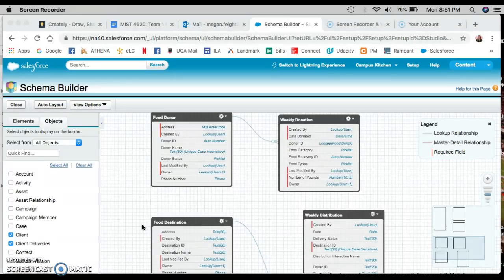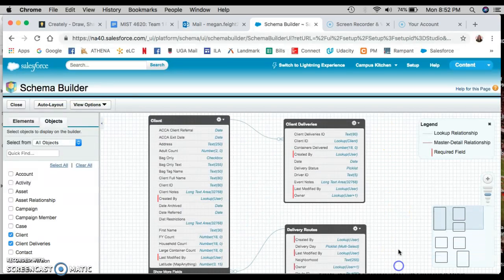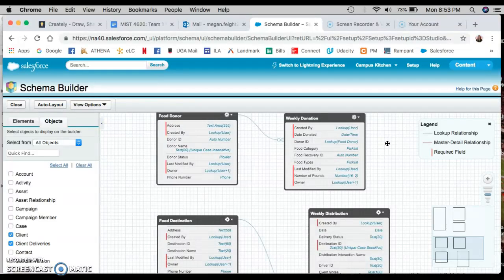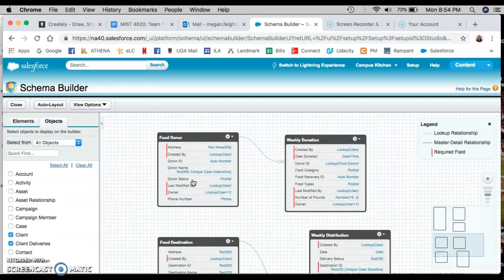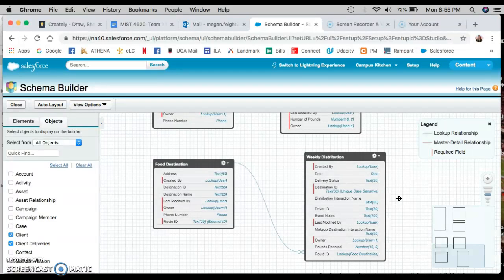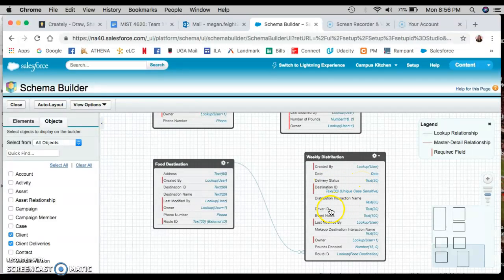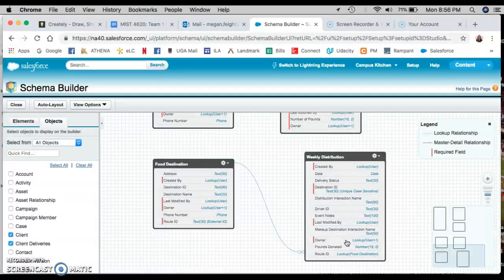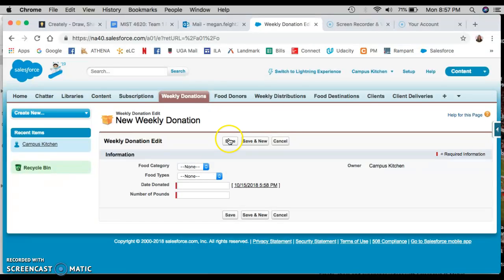Dawgsforce Sprint 1 (Deliverable 5)